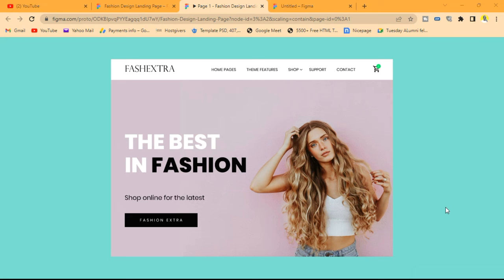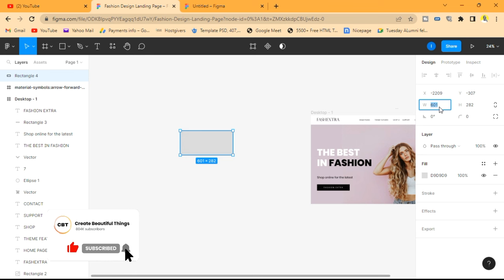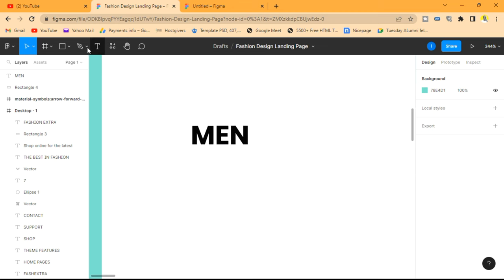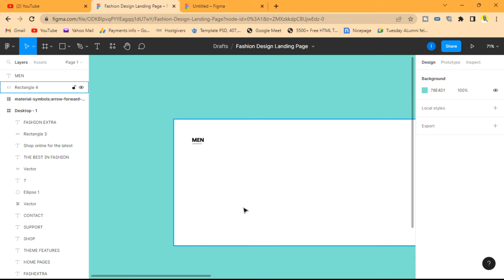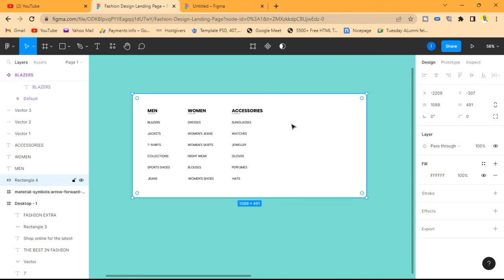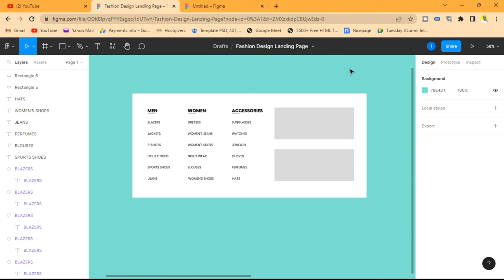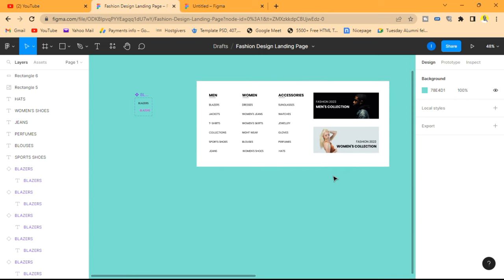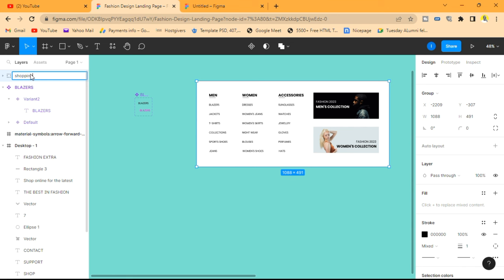How to create and animate a mega menu in figma website (2023)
In this video i will demonstrate how to design and animate a mega menu in figma in a few simple and easy steps. Watch and learn